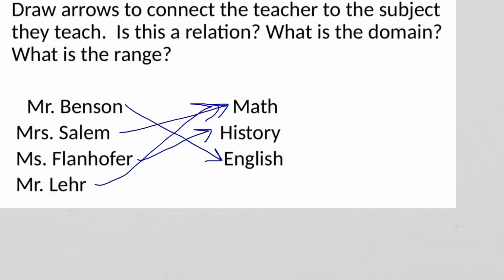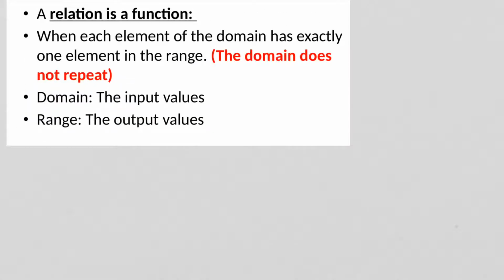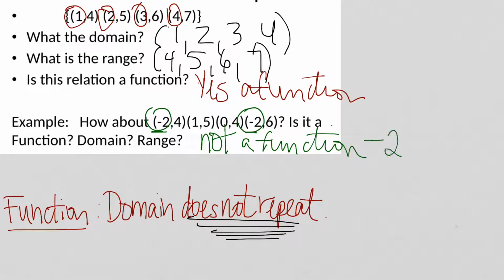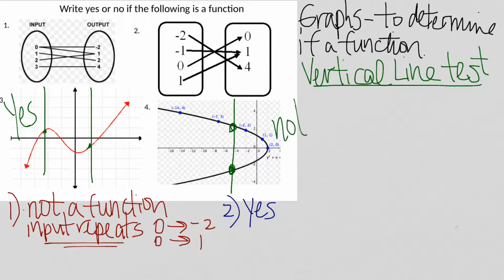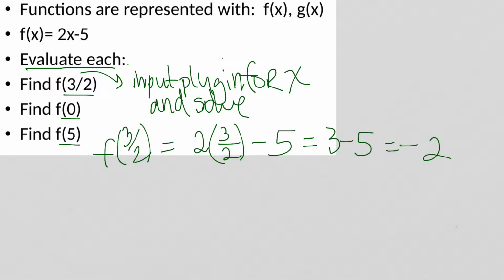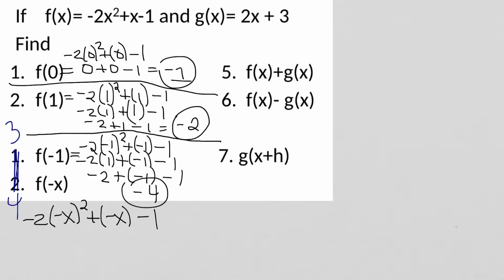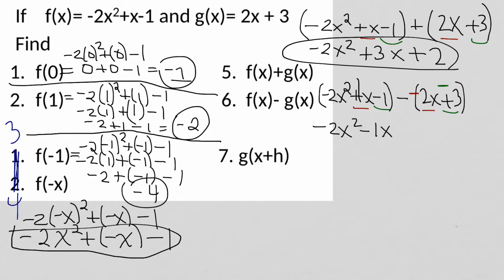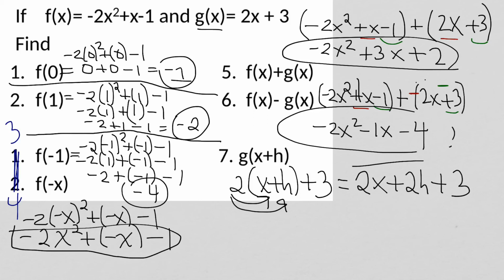Precalculus Unit 1 Relations and function notation